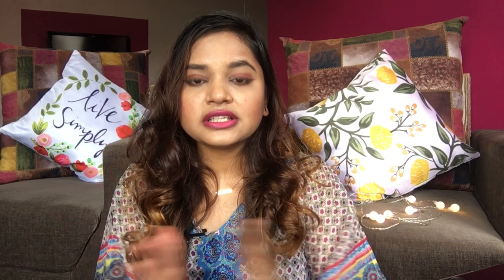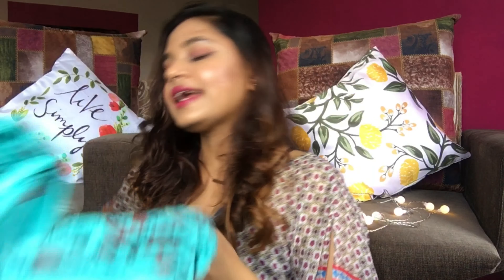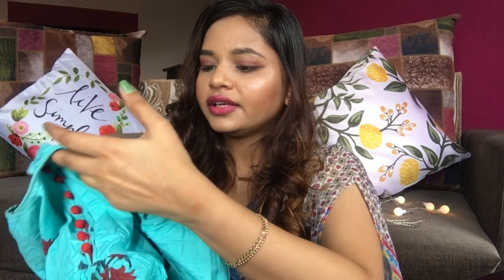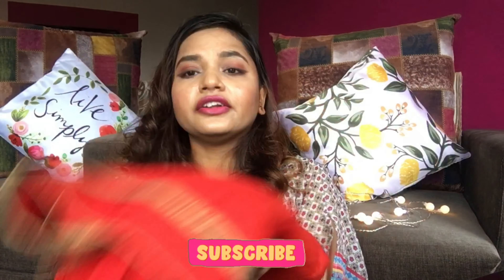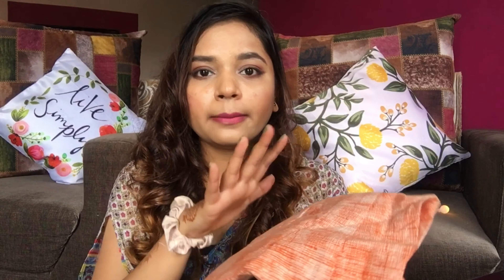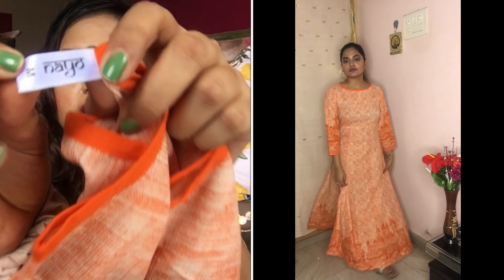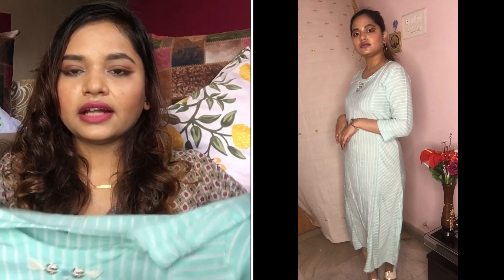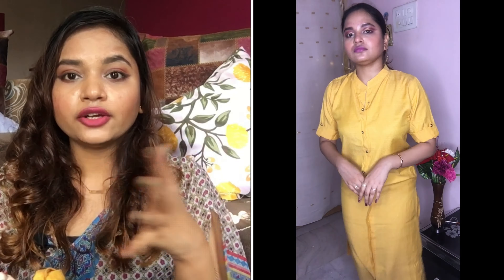My KURTI collection | Part -1 | Styling with Surabhi